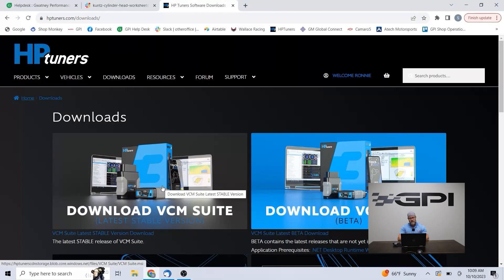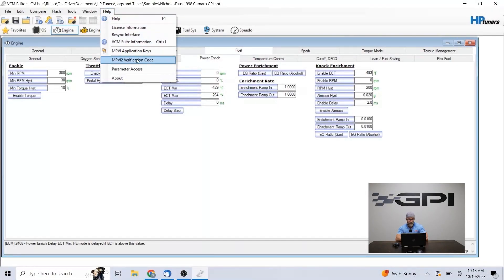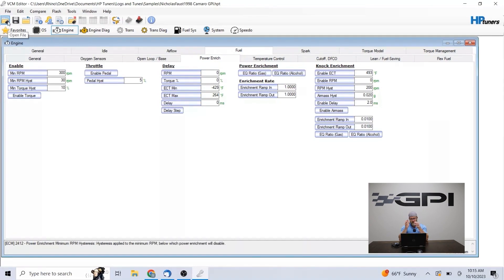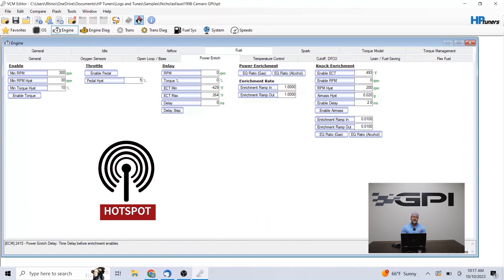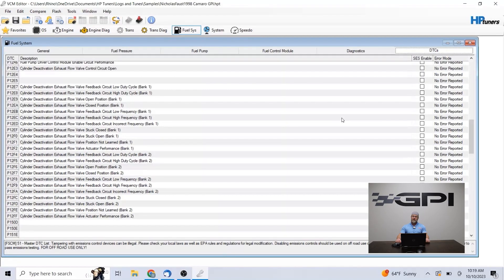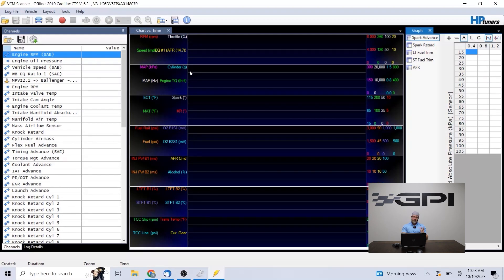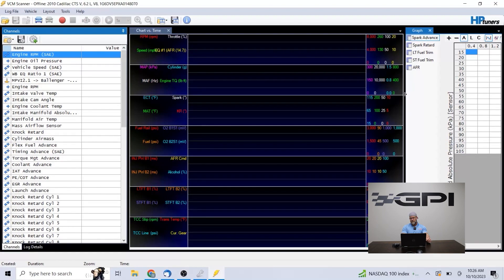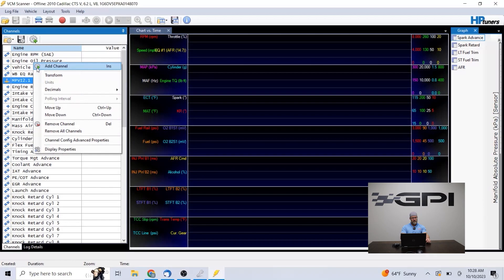Just Purchased a Remote Tune? Watch this!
In this video, Ryan will walk you through using HP Tuners Software and Cable in your vehicle and basics of remote tuning with GPI.

00:43 Software
1:44 What Are Credits?
3:57 How to Register the Cable on HPTuners.com
4:40 Resyncing HP Turners Interface & Cable
6:30 Write Calibration VS Write Entire
7:40 Fuel Pump
12:27 The Channels
14:24 Layout File
16:08 Cables